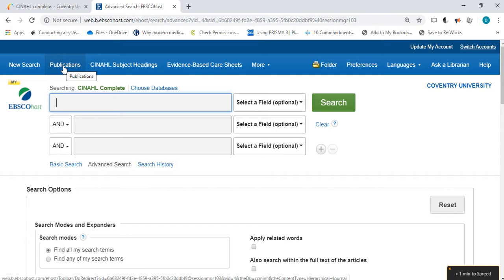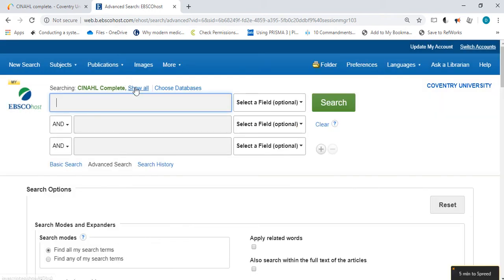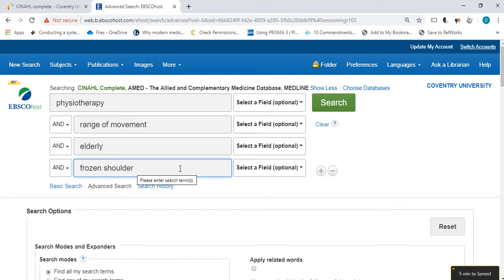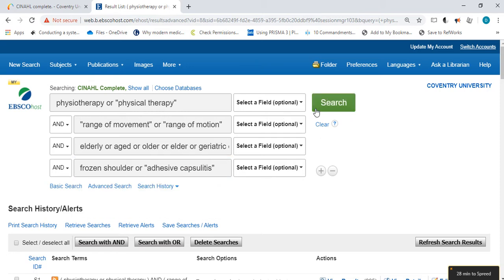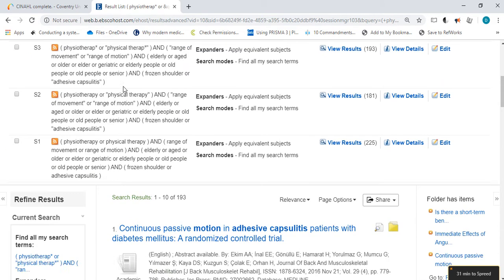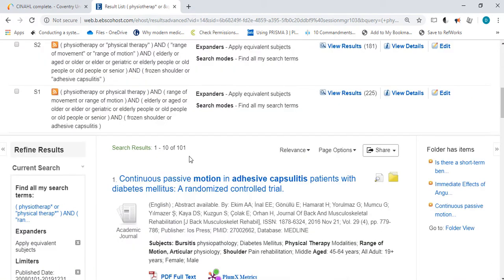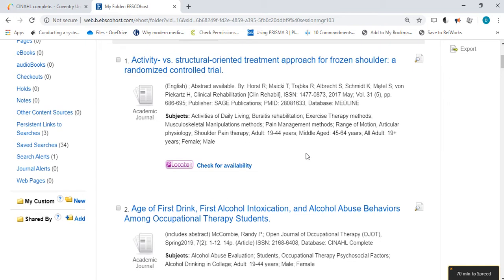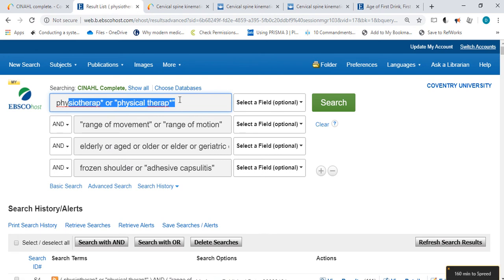Basic Search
How to run a simple combined search on Ebsco databases.